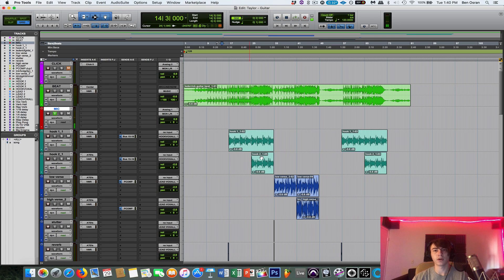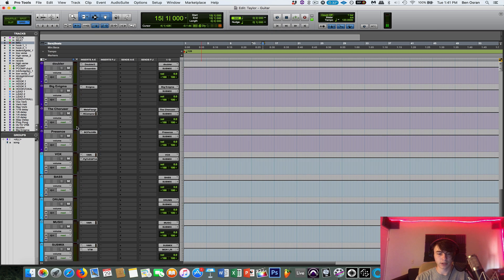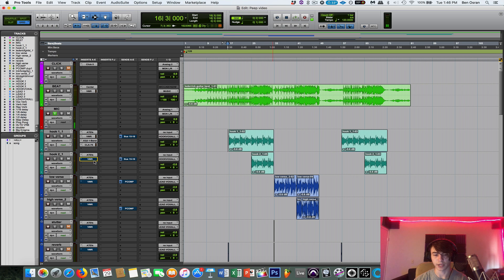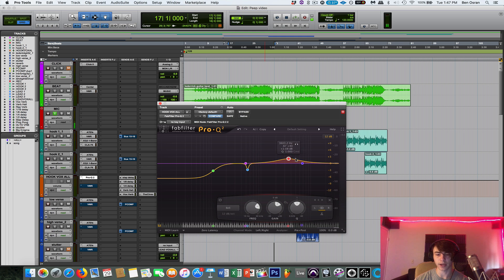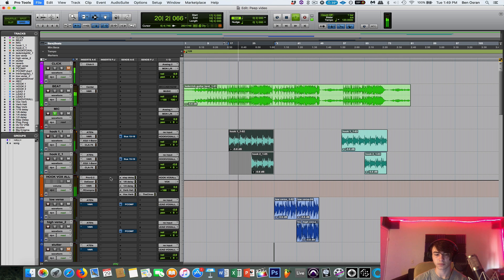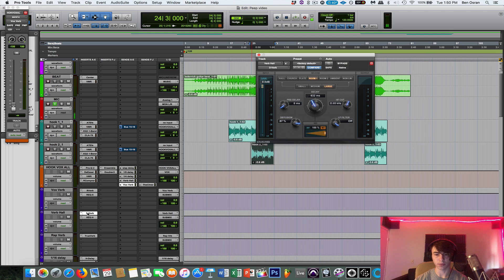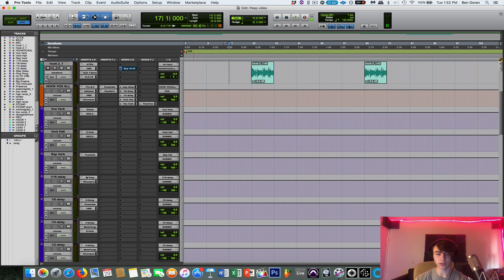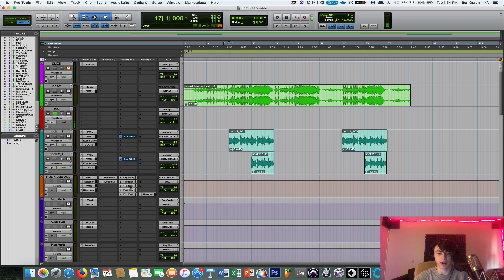NEW Lil Peep Vocal Effect Tutorial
Vocal effect tutorial for the late Lil Peep.. RIP

**My Gear**
Logic Pro X
(Software) Pro Tools 2018
(Microphone) Neumann TLM 103
(Preamp) Golden Age Pre 73
(Interface) Focusrite Clarett 4Pre
(Studio Monitors) KRK Rokit 6s
(Headphones) Audio-Technics ATH-M40x
(Foam) Acoustic Foam Panels
(LED Light strips)
(Mouse) Pictek Gaming Mouse
(USB Microphone) Blue Ice

Link For Free Routing Template (Wait 5 seconds and click skip ad in the upper right, delete any "Player.dmg", "JavaUpdate.dmg", "Media.dmg" files it may download)